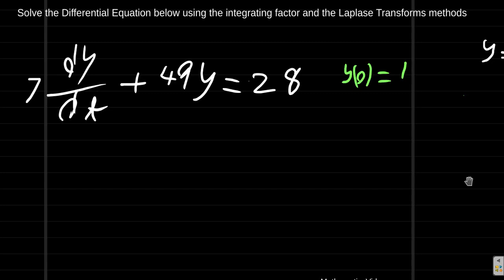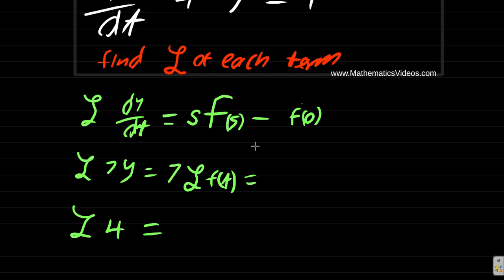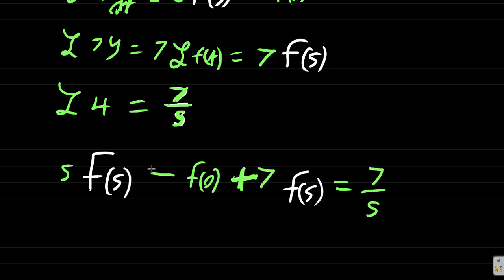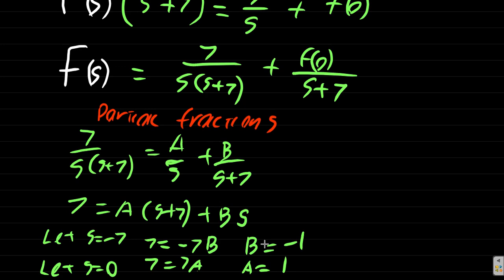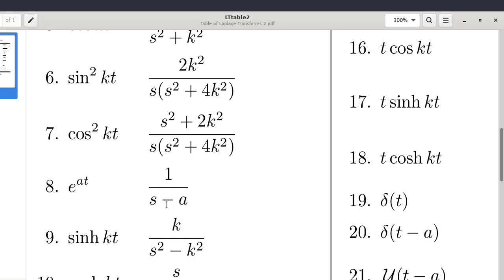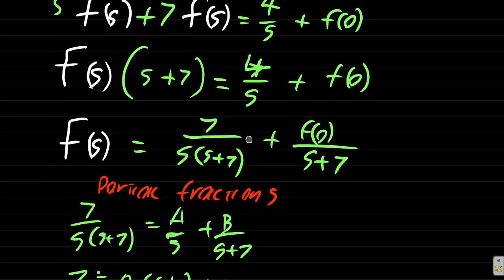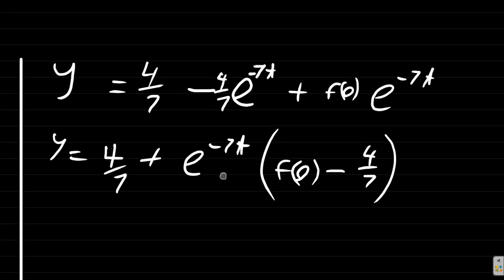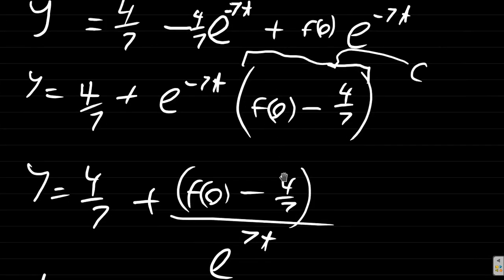Solving Differential Equations using the Laplace Transforms Example 10192024